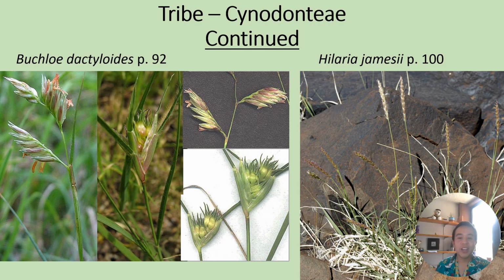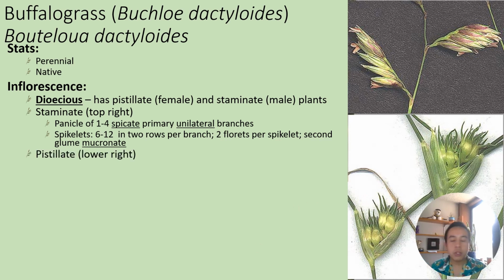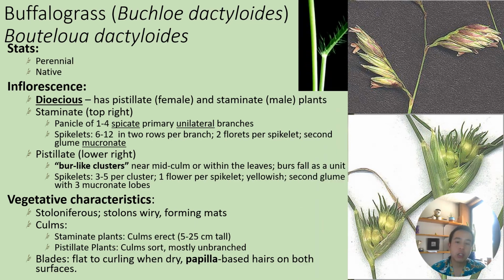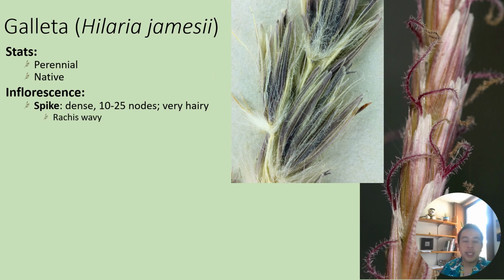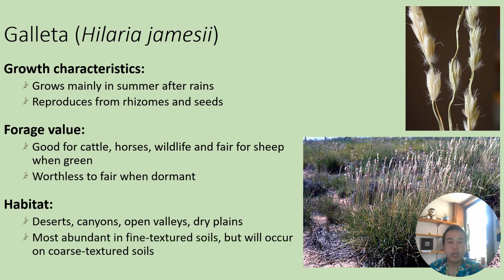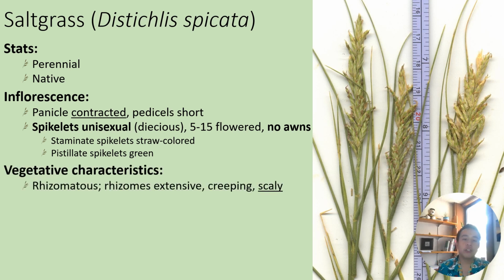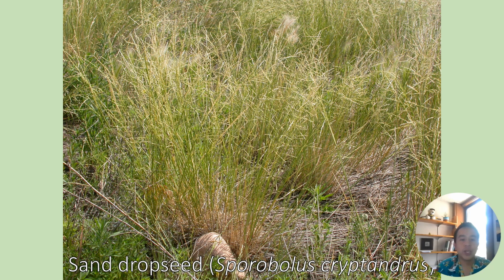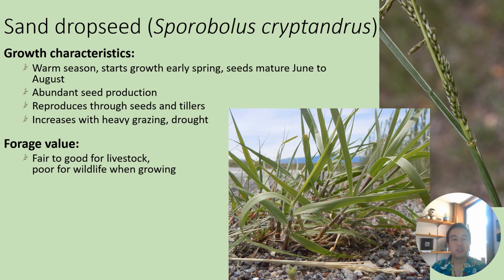RRS 306 Eragrosteae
RRS 306 at Cal Poly Humboldt - Eragrosteae Tribe and some more Cynodonteae grasses